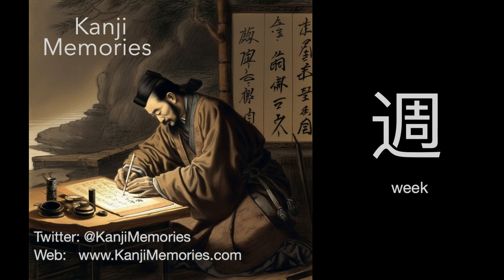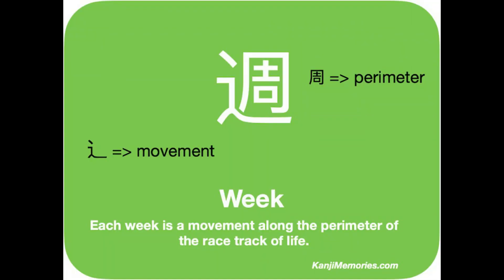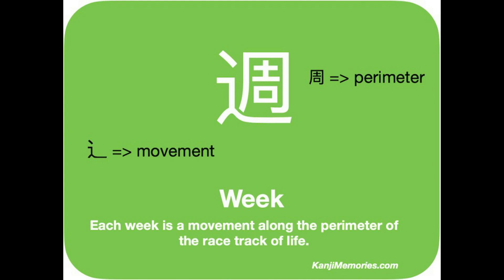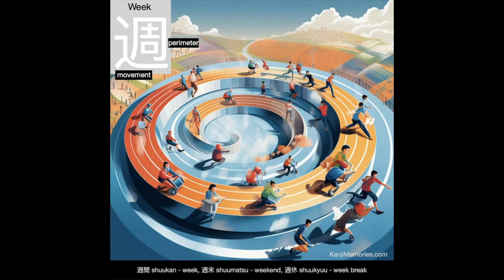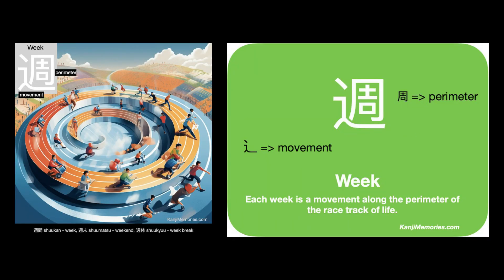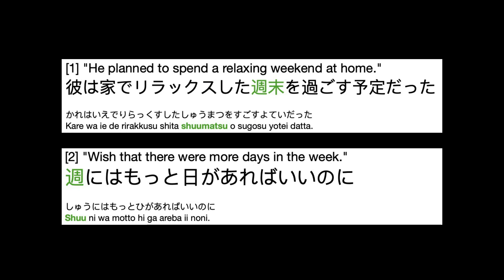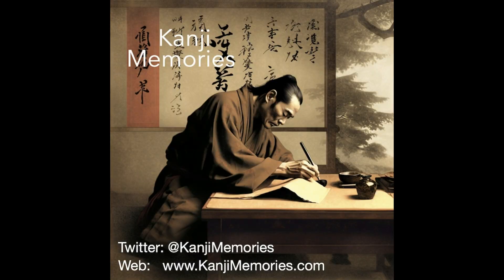Learn the [JLPT N4] Kanji for 週 'Week' with this short video.